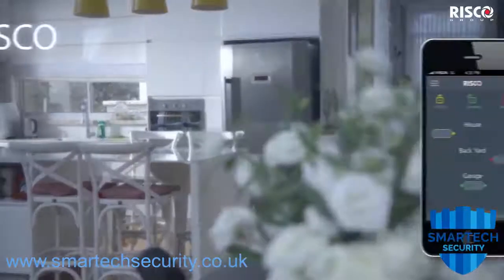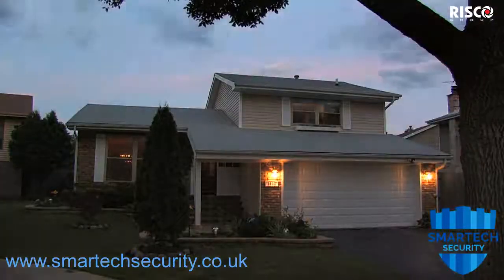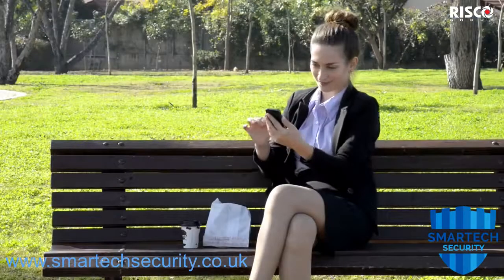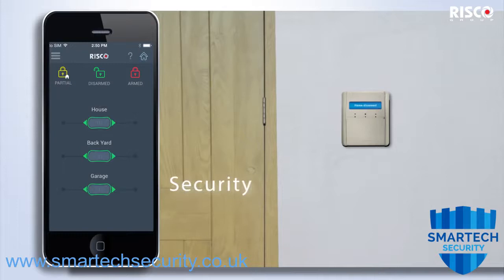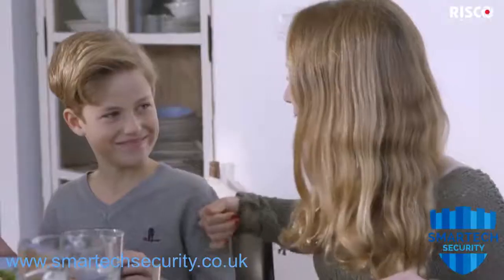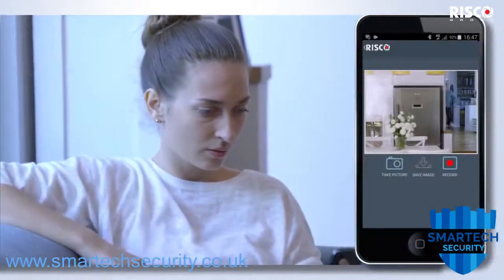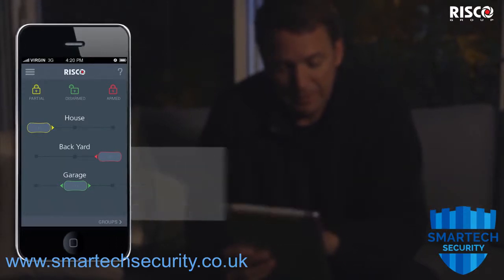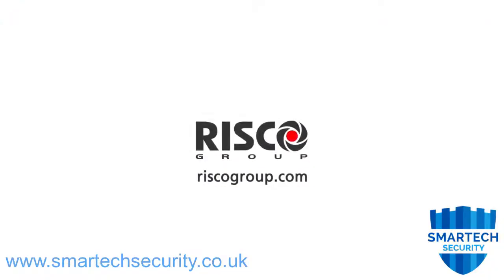Risco APP Features - Burglar Alarm App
Risco smart phone App to control your burglar alarm remotely from anywhere in the world.